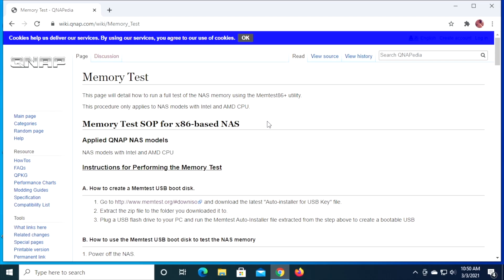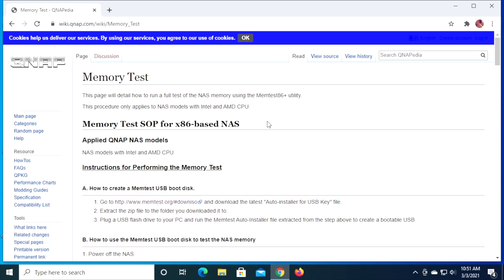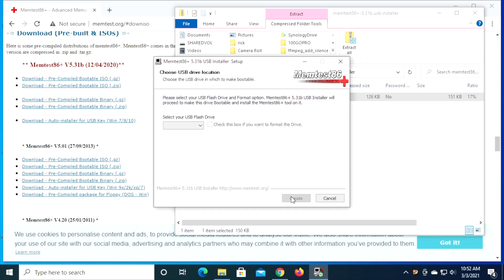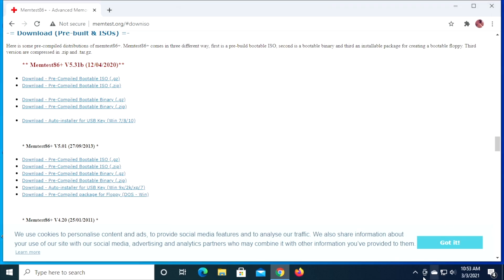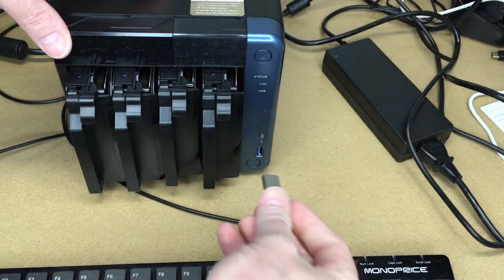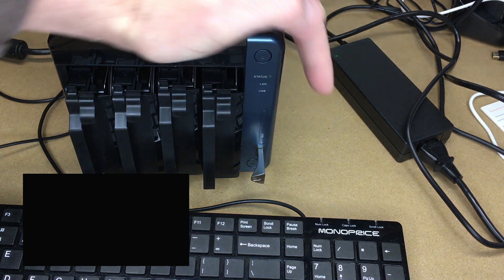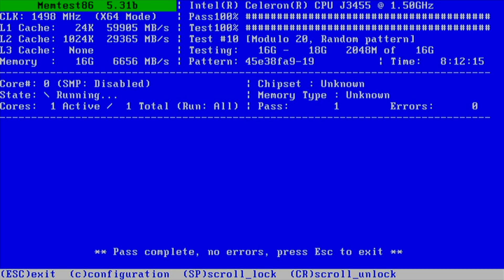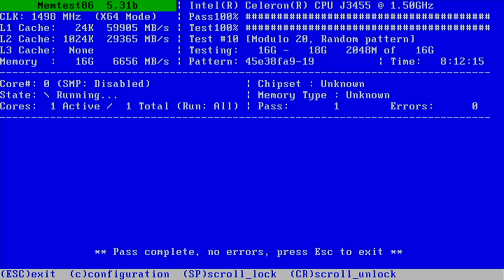QNAP TS-453Be Celeron J3455 16GB MemTest86+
In this video, I run MemTest86+ on a QNAP TS-453Be NAS (Celeron J3455 processor) with 16GB of RAM installed to test if the NAS can address all 16GB of the RAM. This is also relevant to the Synology DS918+ which uses the same processor.